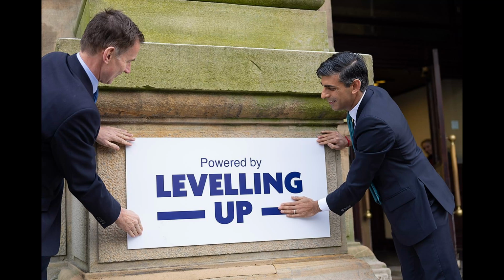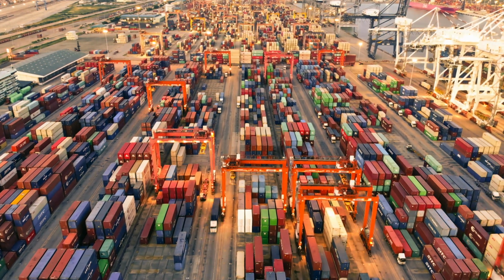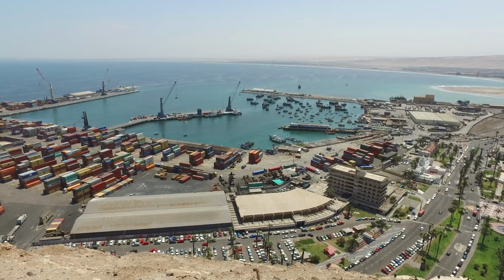Are the new UK Freeports even worth it?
In this video, we analyse and dissect the concept of UK Freeports. 📊 Discover the economic implications as we assess whether Freeports can boost trade, create jobs, and stimulate growth. 📈💼Join us as we break down the pros and cons, exploring their potential benefits and drawbacks from every angle.

Footage provided by:
Pexels
Wikimedia Commons